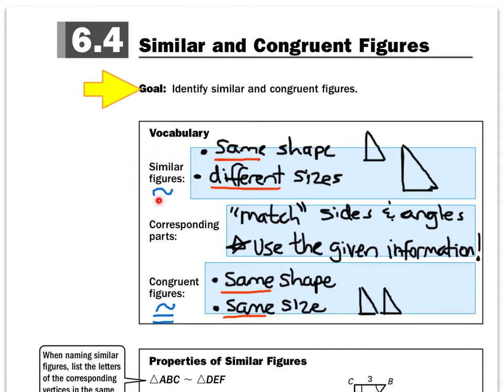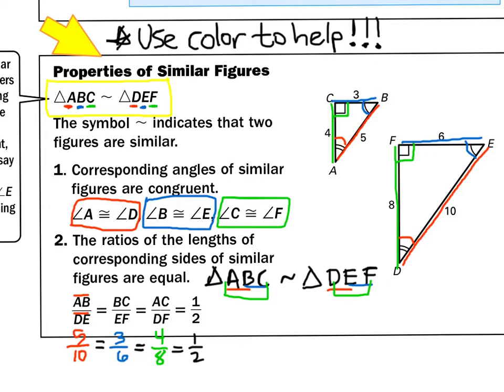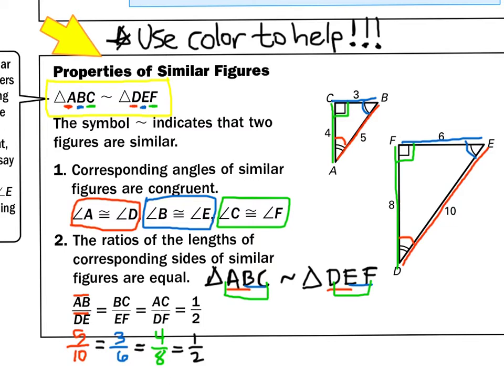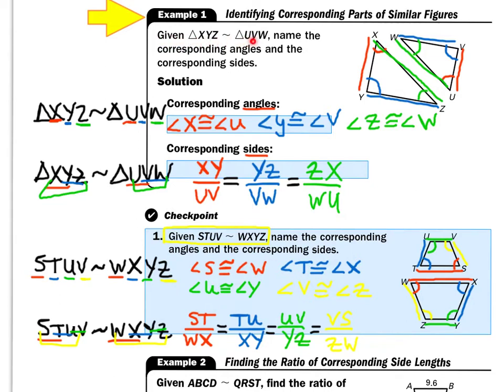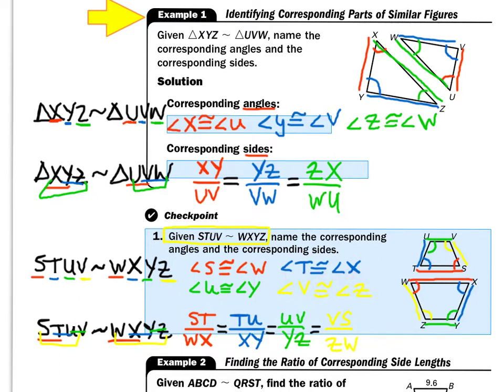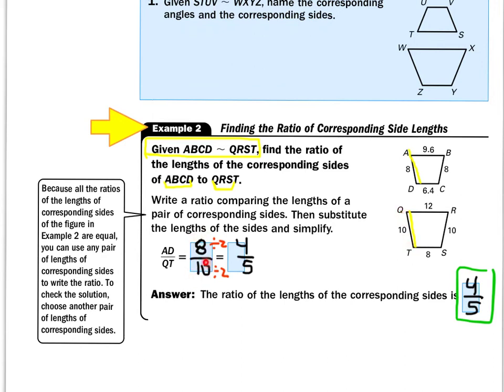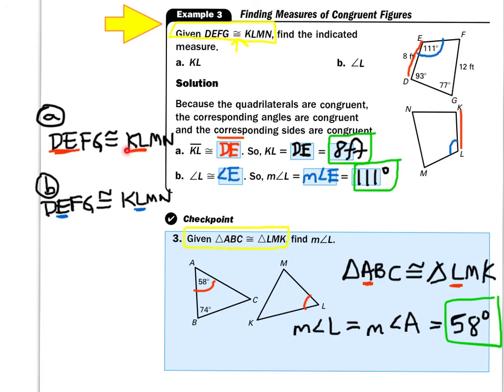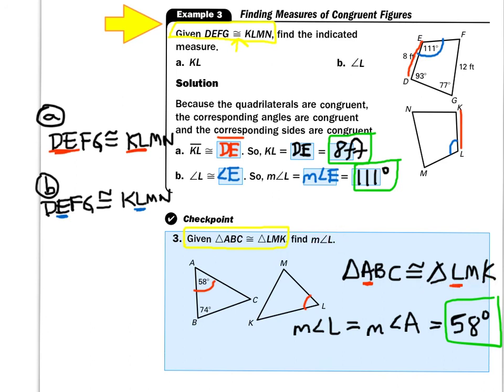PA NOTES 6 4